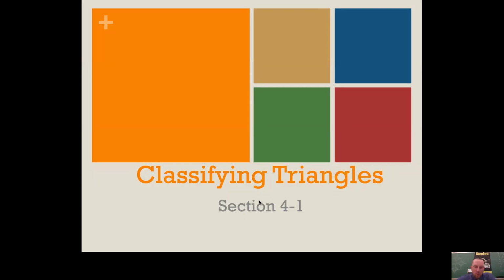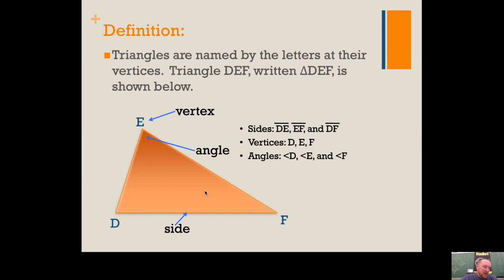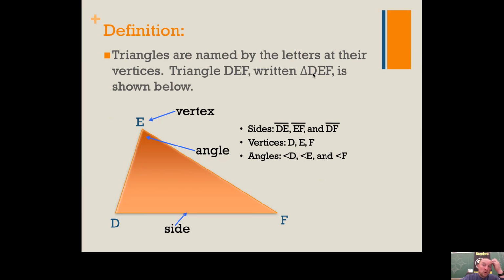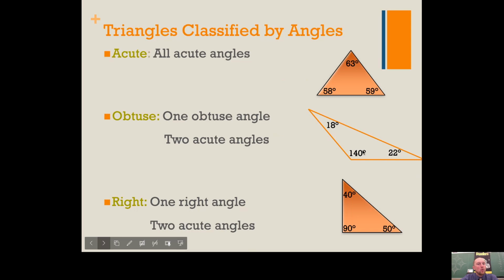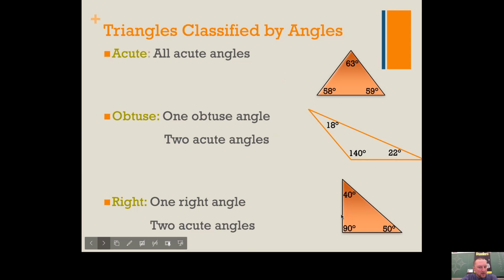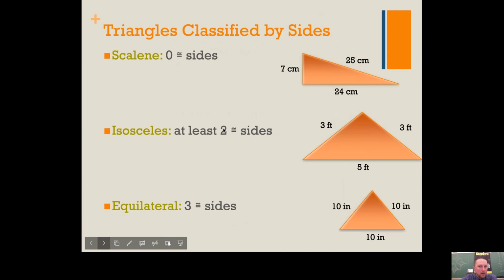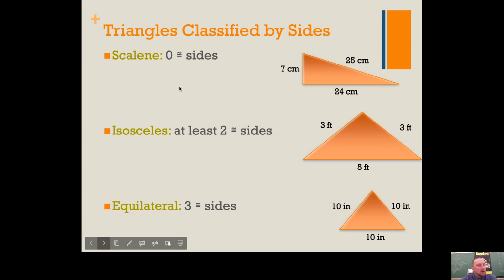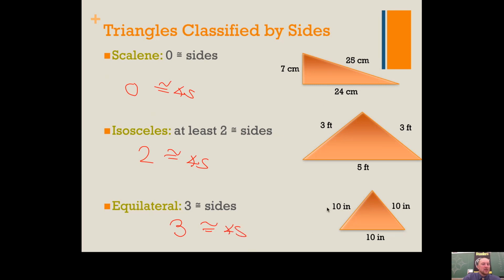HG4.1.1 Apply Triangle Sum Properties